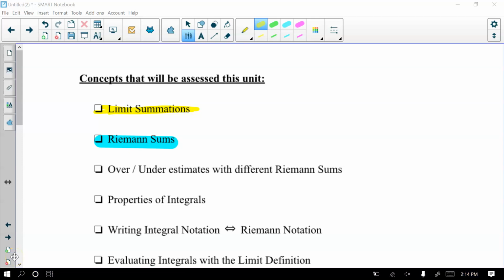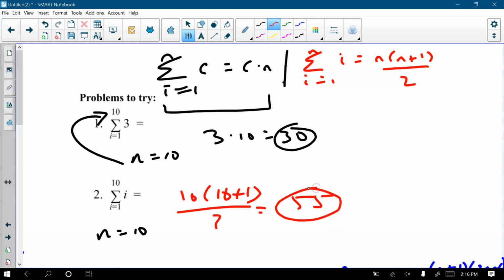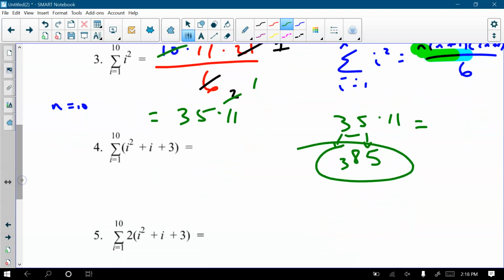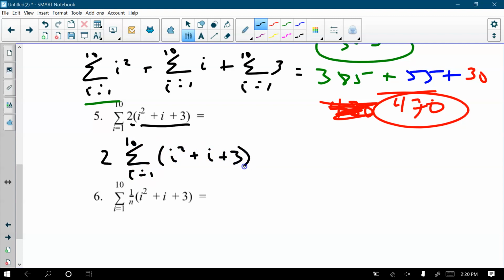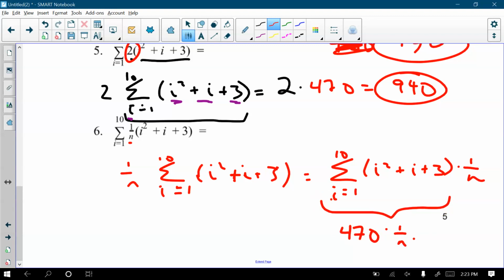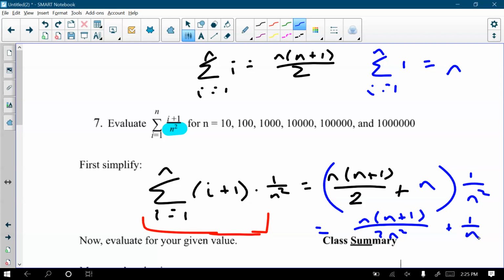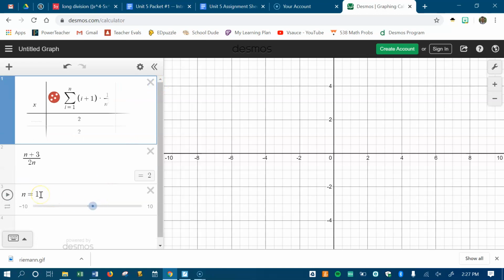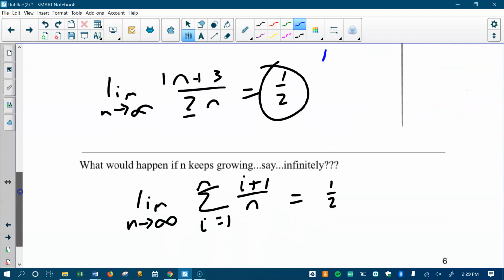4.2 Summations Intro, Part 2 (by Lakin) NOTES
Summations Part 2